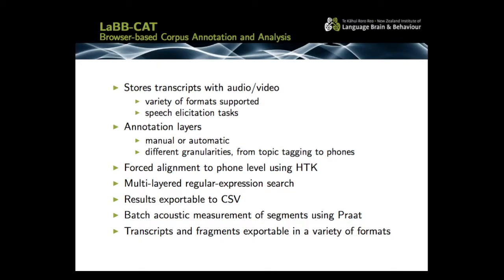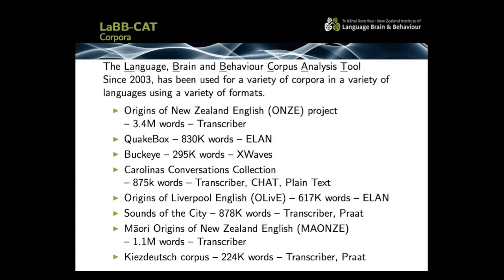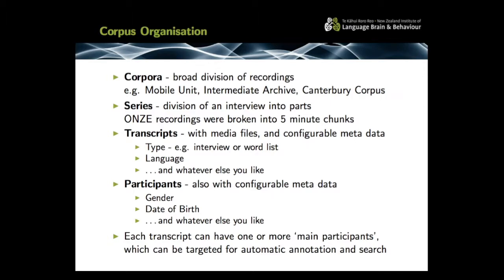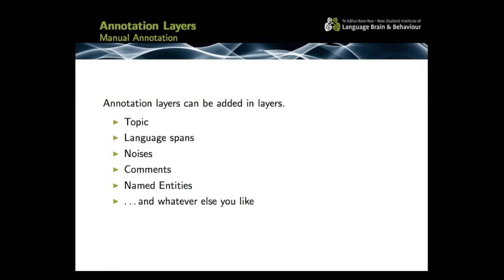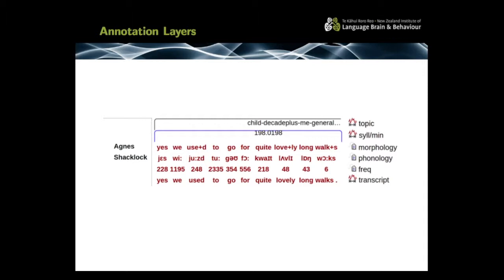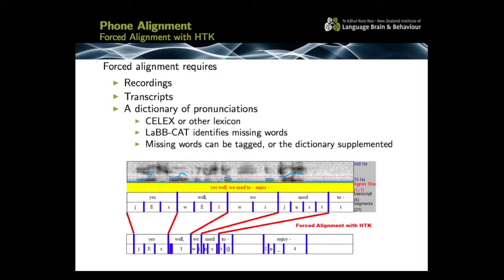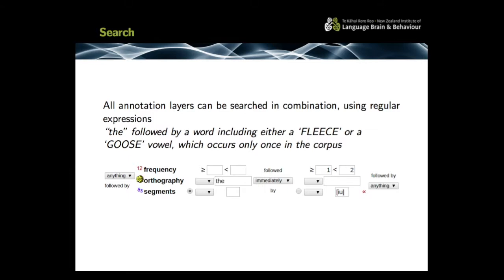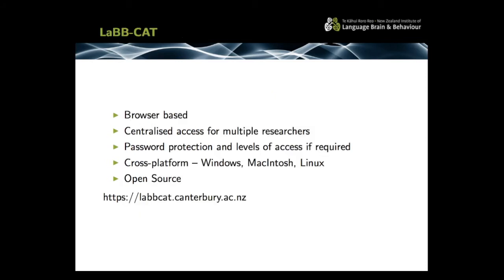Introduction to LaBB-CAT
LaBB-CAT is a browser-based linguistics research tool that stores audio or video recordings, text transcripts, and other annotations.

Annotations of various types can be automatically generated or manually added.

The transcripts and annotations can be searched for particular text or regular expressions. The search results, or entire transcripts, can be viewed or saved in a variety of formats, and the related parts of the recordings can be played or opened in acoustic analysis software, all directly through the web-browser.